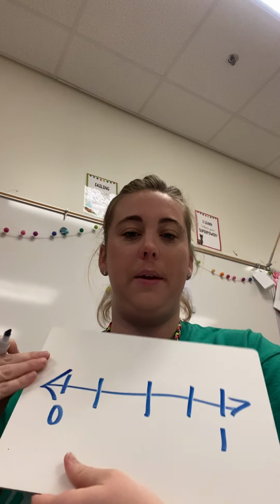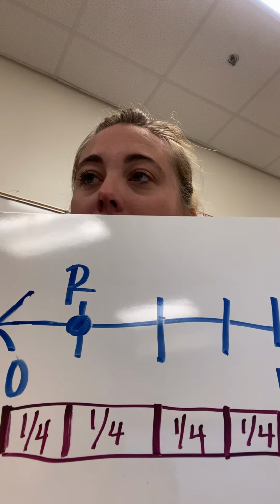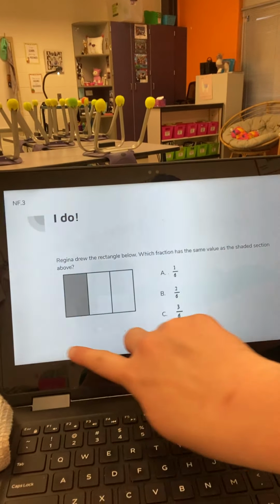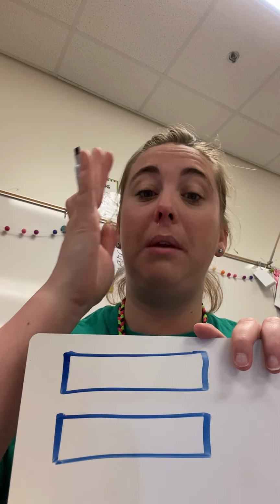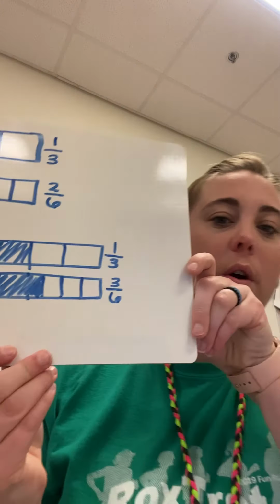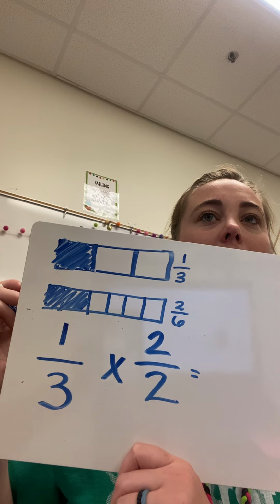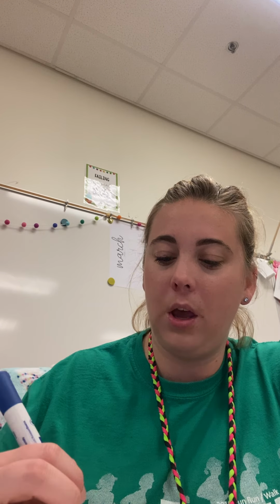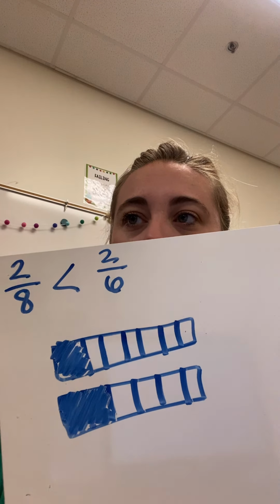Fraction Lesson- Day 1